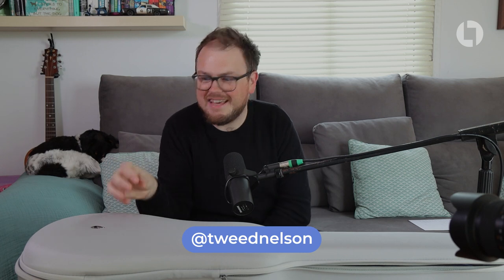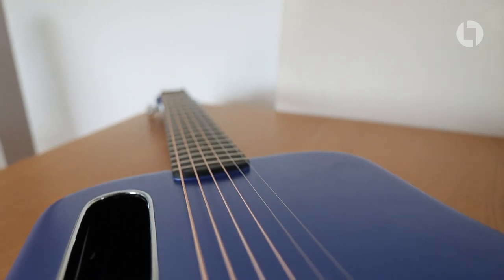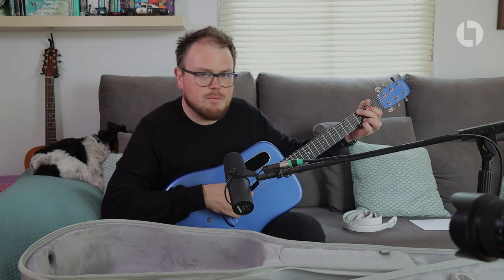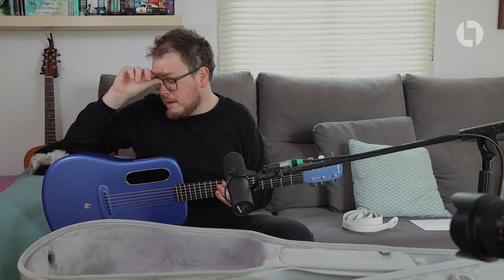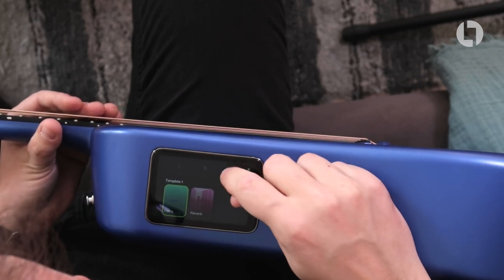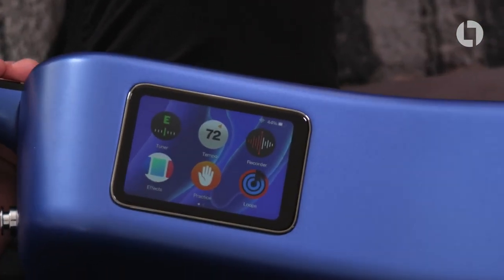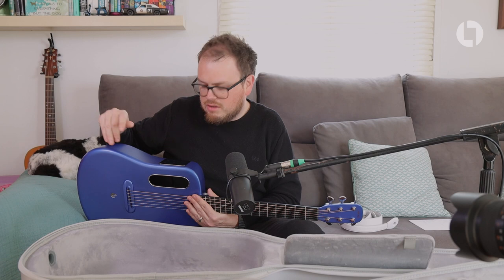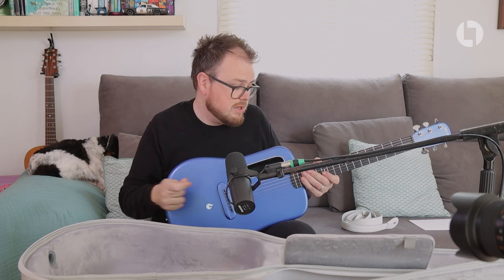CARBON FIBRE SMART GUITAR? - LAVA ME 3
On today's video, I introduce to you my crazy new guitar from LAVA MUSIC. The LAVA ME 3 is a carbon fibre acoustic smart guitar which has integrated effects and other smart features which can be used without plugging the guitar into a PA or amp.